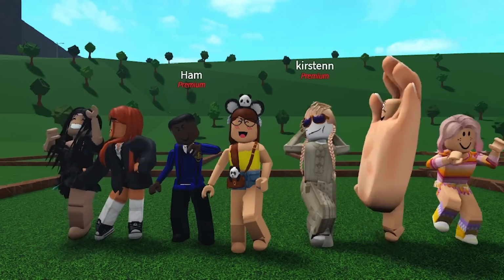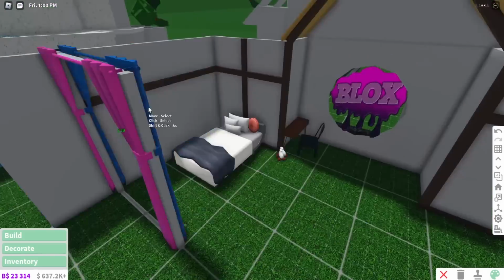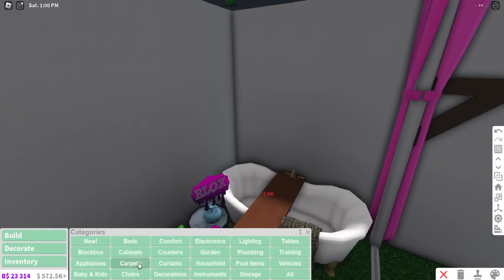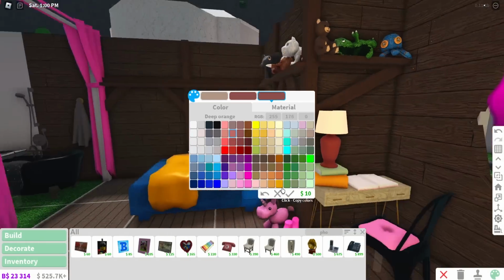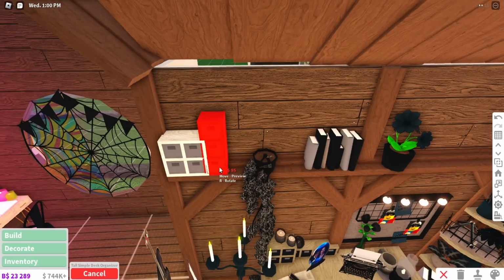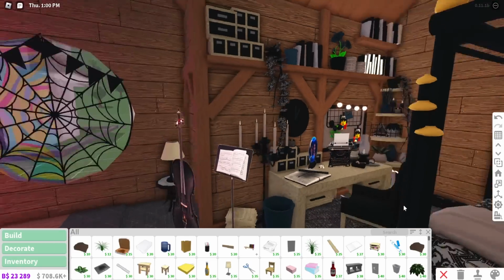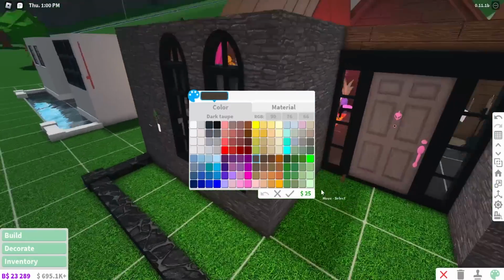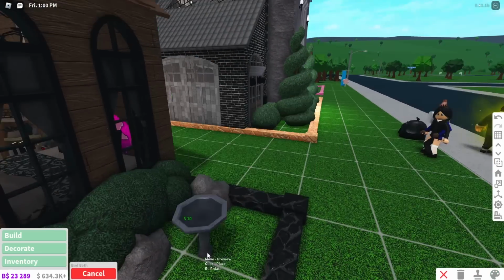MEGA Wednesday Bedroom Build-Off CHALLENGE! Panda V.s. 6 FANS!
BUILD-BATTLE CHALLENGE! Netflix Wednesday Addams series inspired character bedrooms! Who do YOU think did the best?